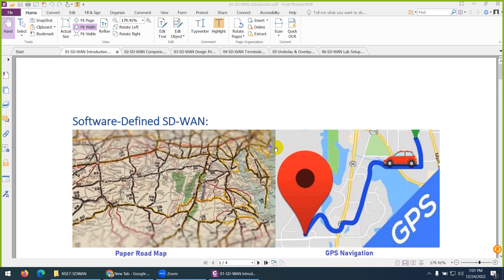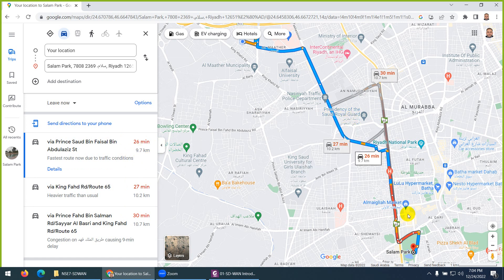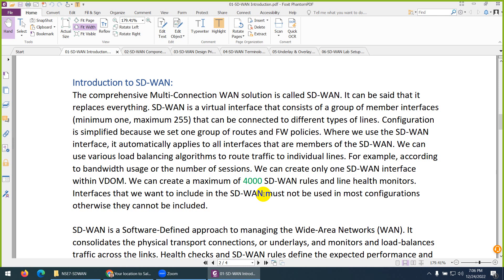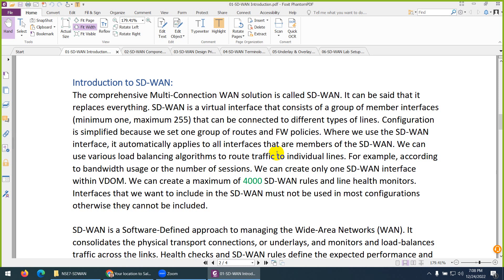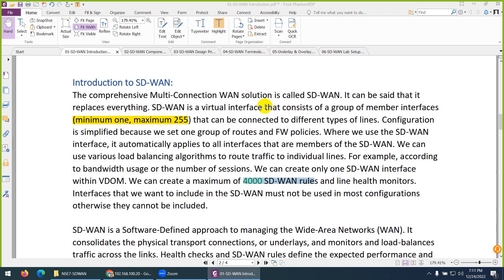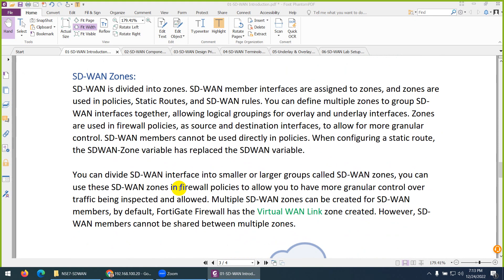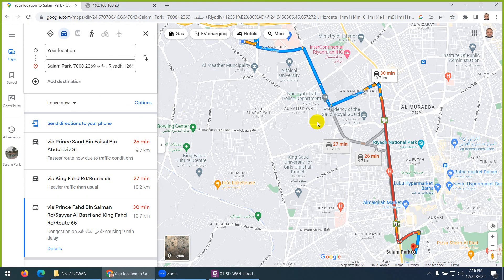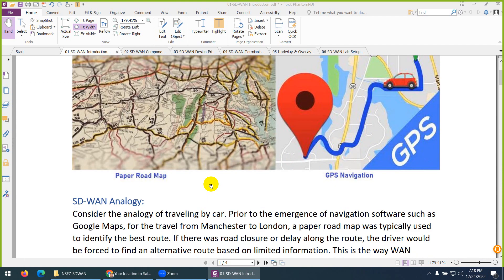NSE7-01:Introduction to SD-WAN Software-Defined WAN.